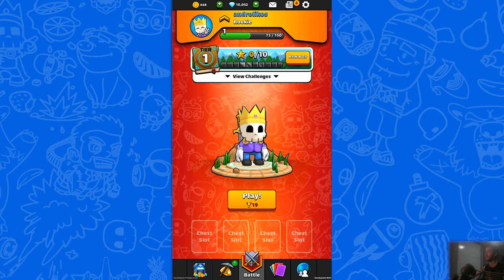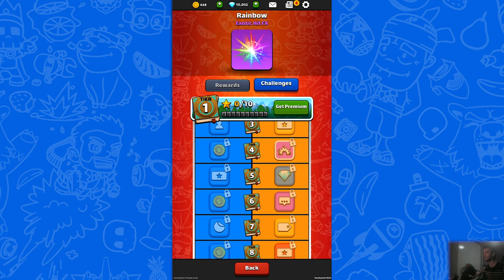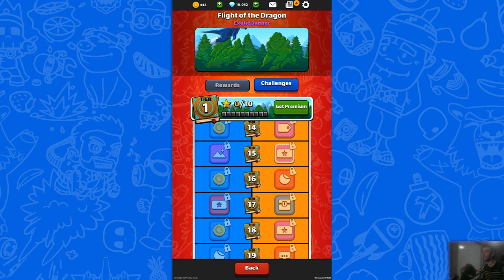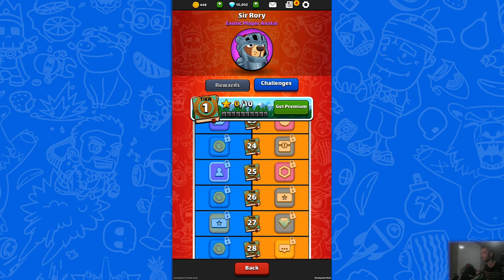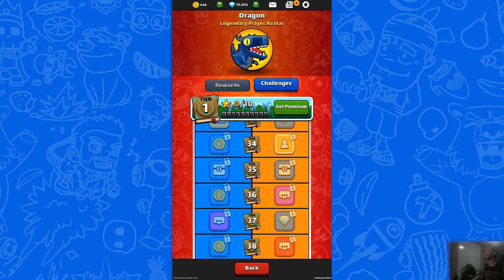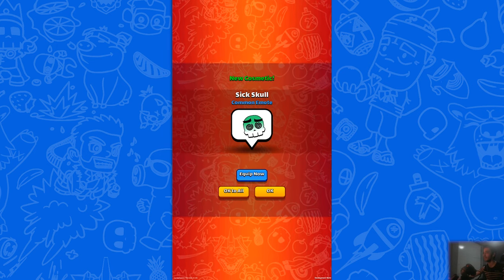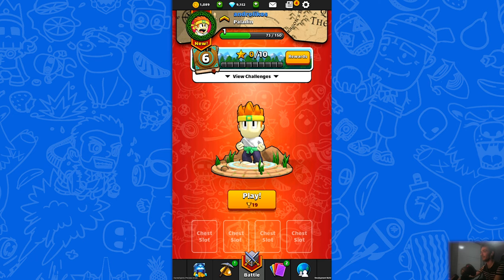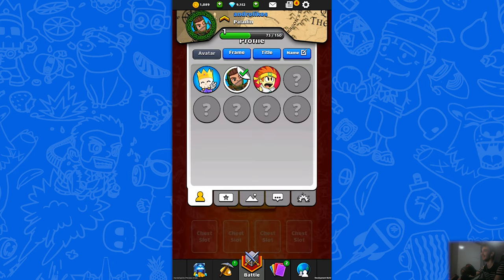Magic Brick Wars 💀💀💀 - New Season Reveal - Androlikos